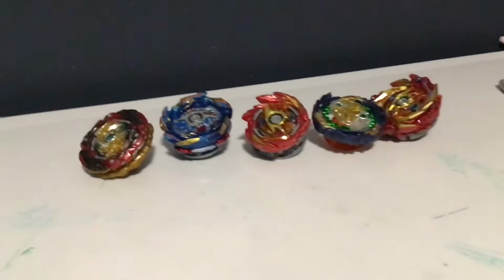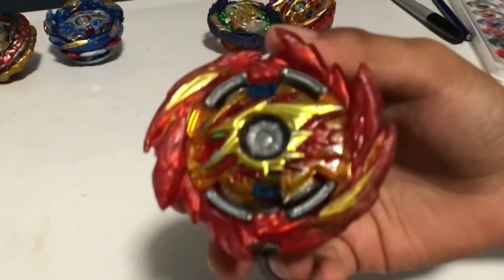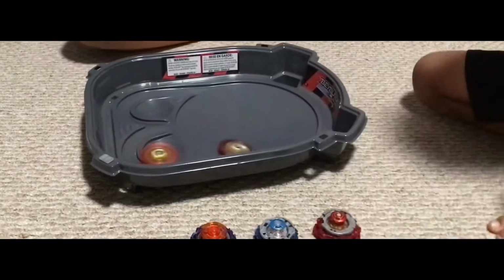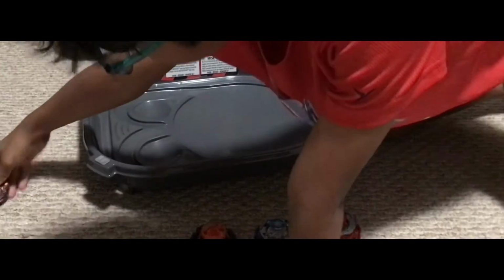DB HYPERION PROTOTYPE!